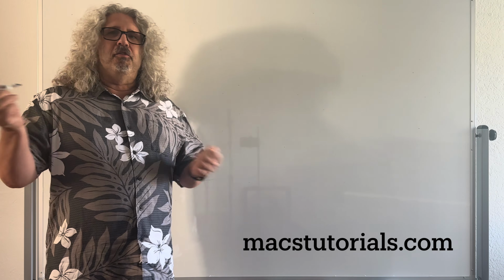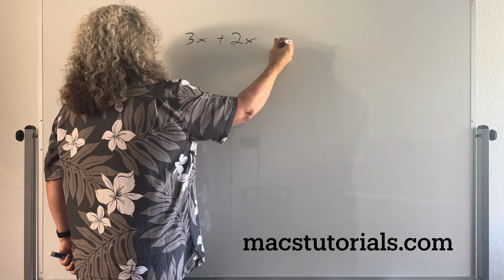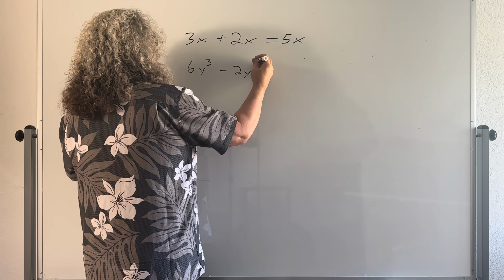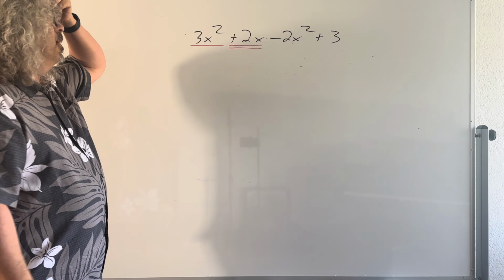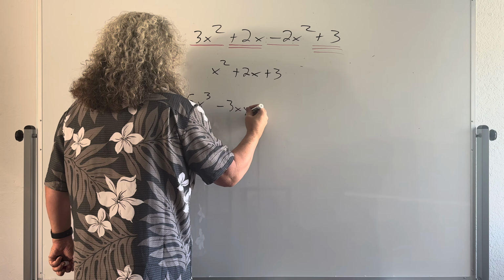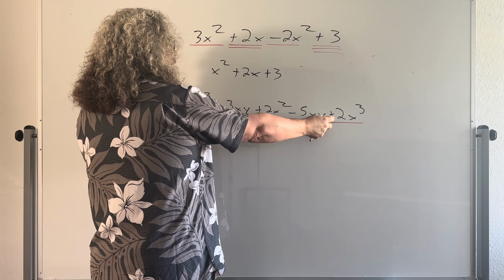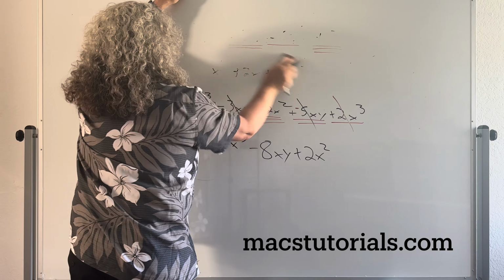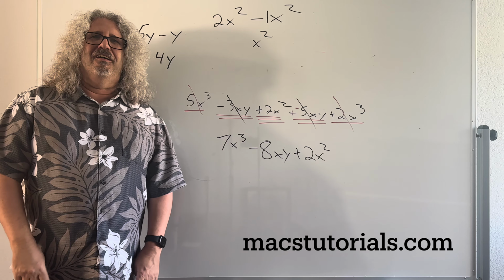12. Combining Like Terms